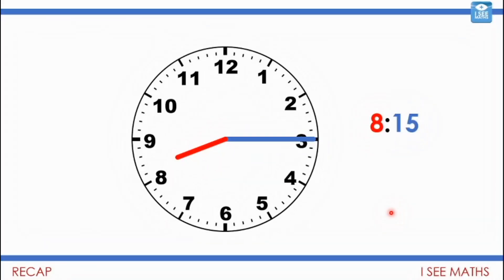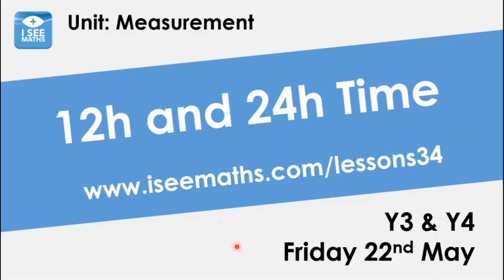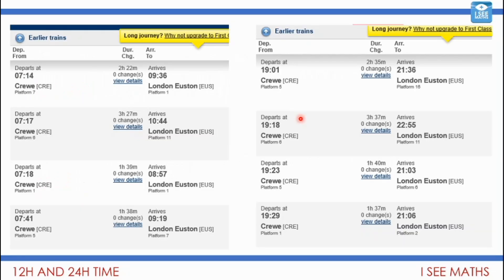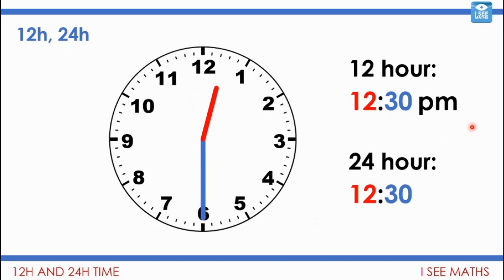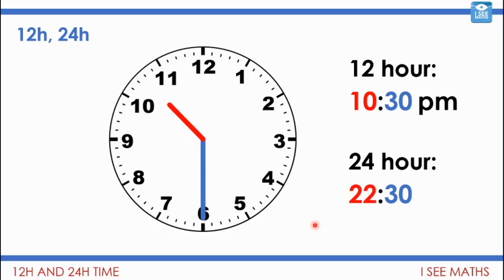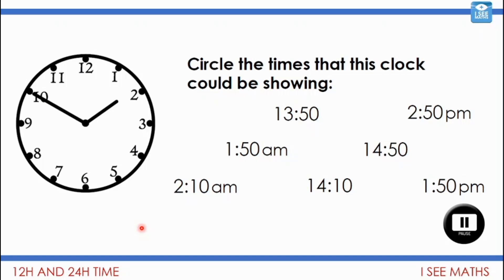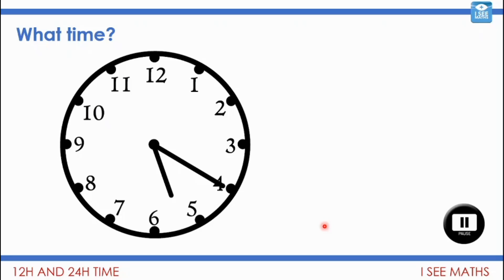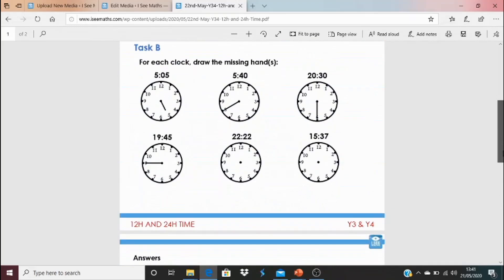12h and 24h Time, Y3 & Y4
In this video we extend the challenge from yesterday by adding in 24 hour time. Why do we have 24 hour time? And how to we convert times into 24 hour time? This will build a deep understanding of time for children in Y3 and Y4!